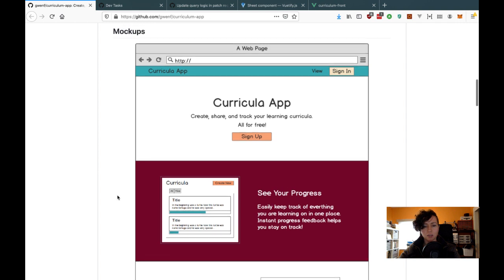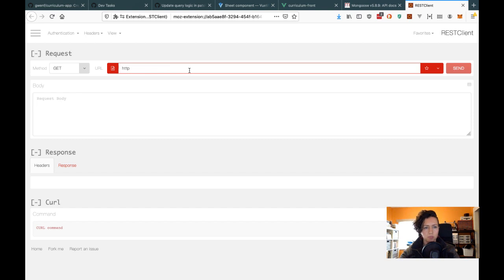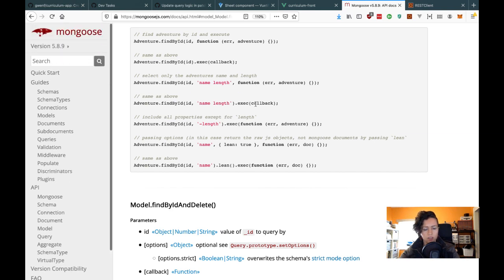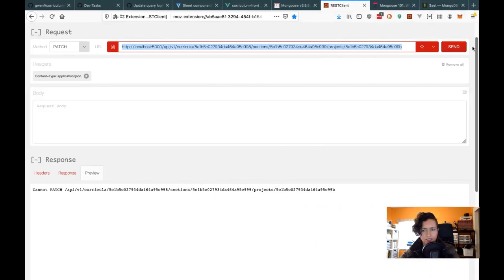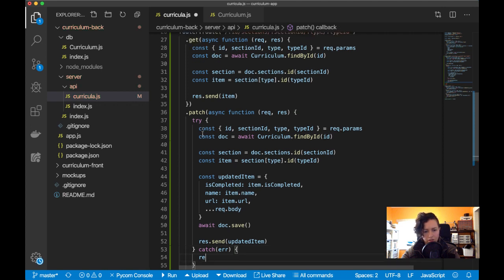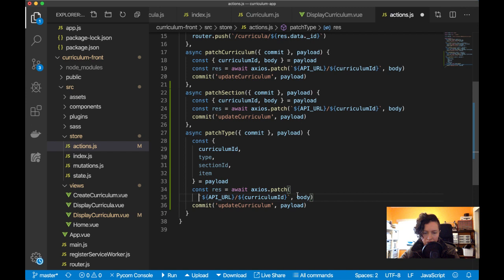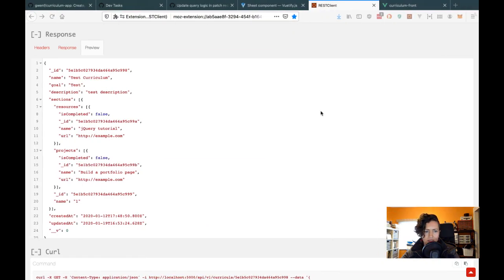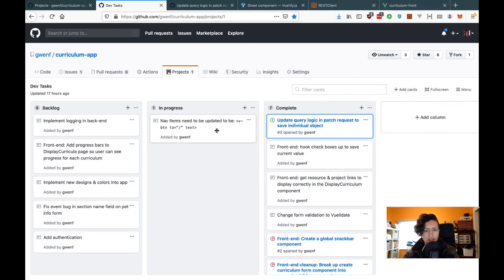LIVESTREAM: Let's build an app together, part 17 | Vue.js, Express, Node